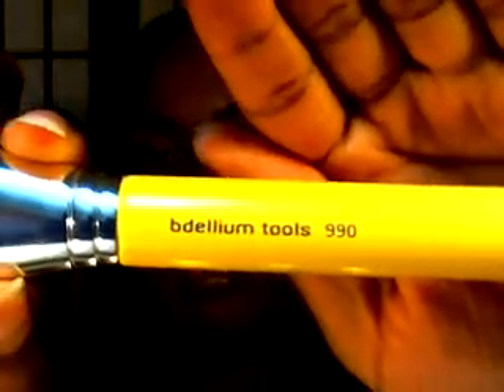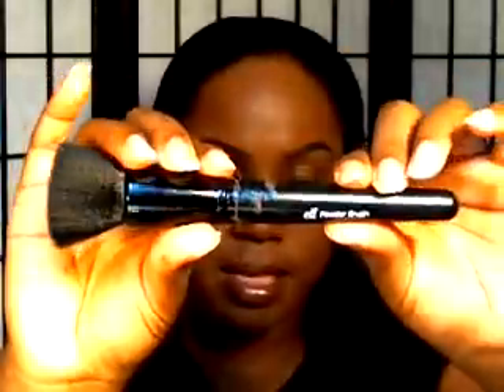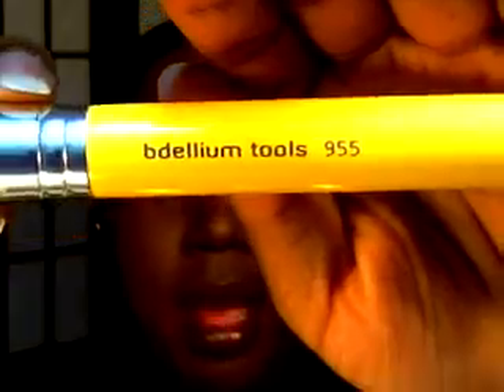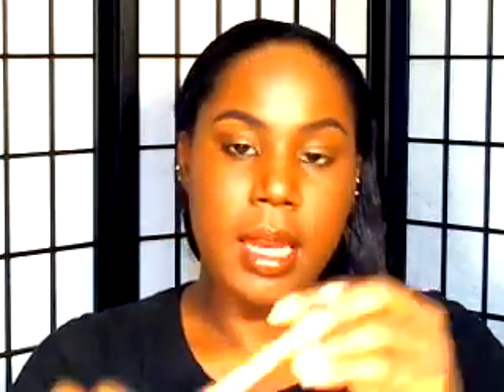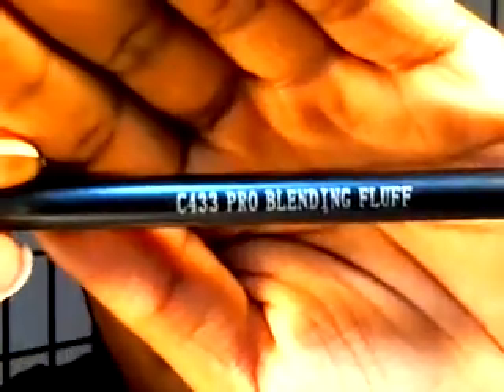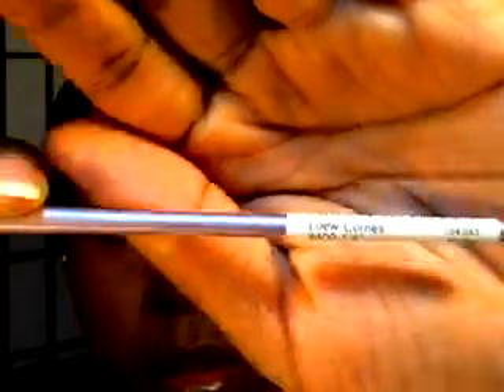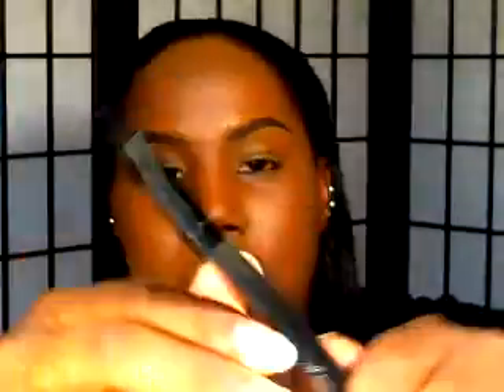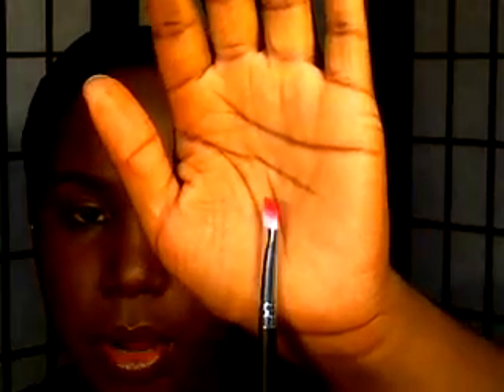Brushes, Brushes and More Brushes...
Tools/ Brushes:

bdellium tools: Luxury Comprehensive 24 Piece Antibacterial Makeup Brush Set - Studio Line $148.50 | amazon.com
Coastal Scents 22 pc set: buffer brush & blending fluff brush | coastalscents.com
Sonia Kashuk| Target
Loew-Cornell paint brushes| michaels craft store
Real Techniques Core Brushes| ULTA
Warpaint Beauty| Hot Topic